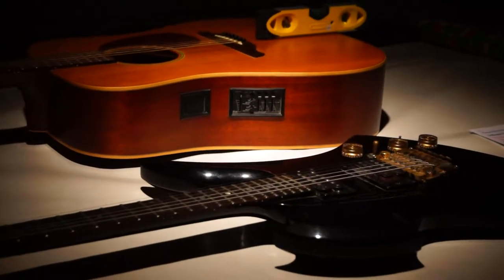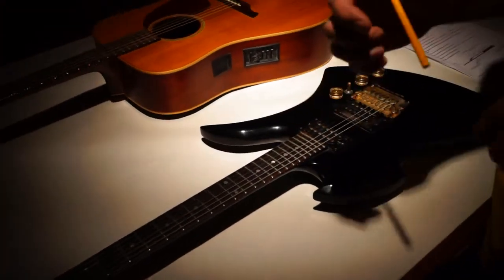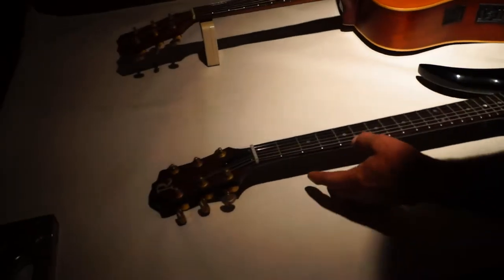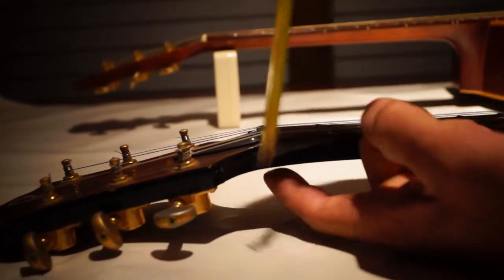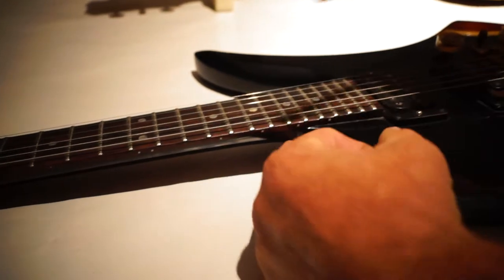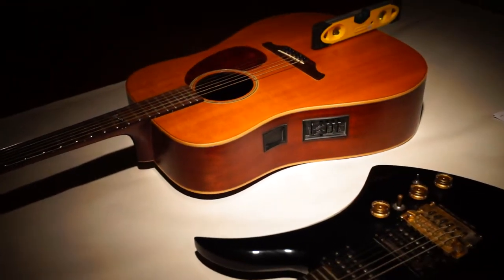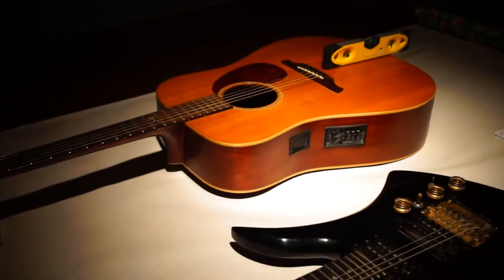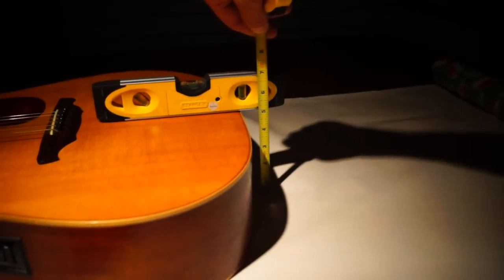I-Beam Custom Guitar Cases Tracing Instructions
Ibeamcases.com